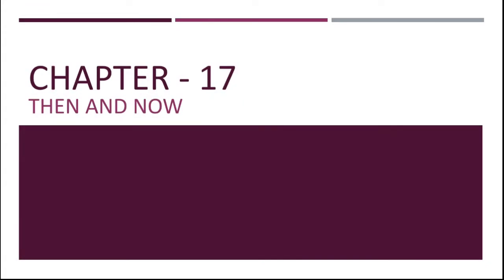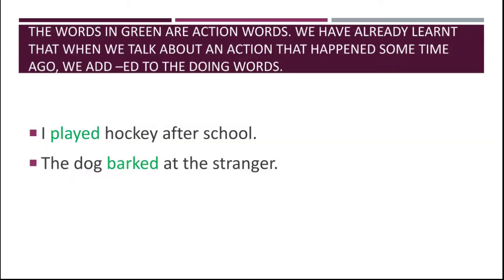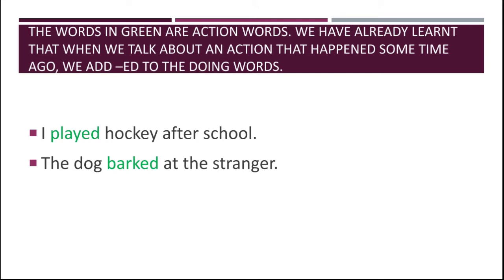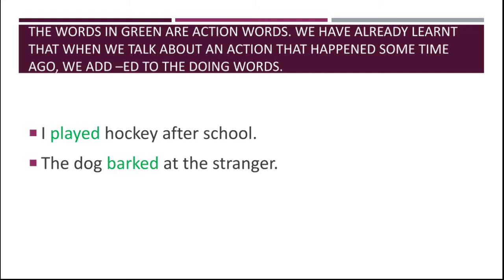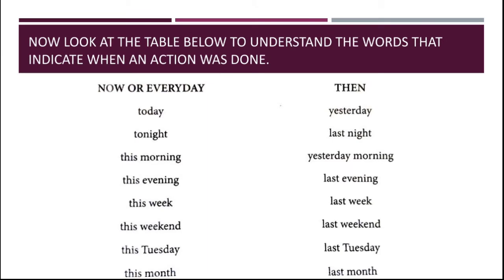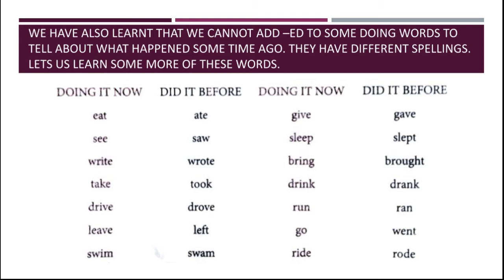Class 2, English grammar, chapter-17 (by Shanti Gurung)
YMCA INTERNATIONAL ACADEMY BOKARO
Class - 2, English grammar
Chapter - 17, Then and Now (by Shanti Gurung)